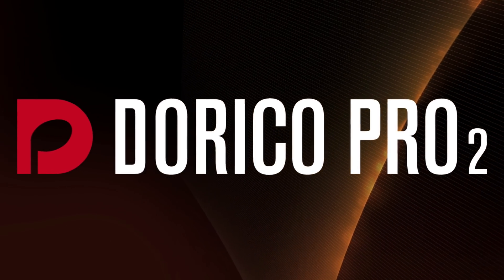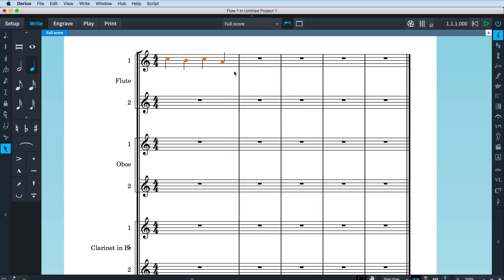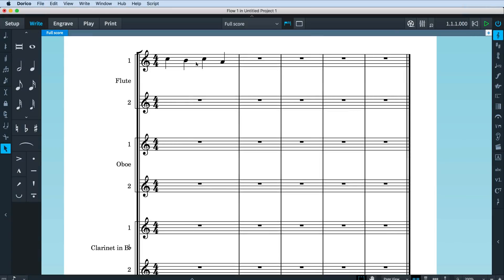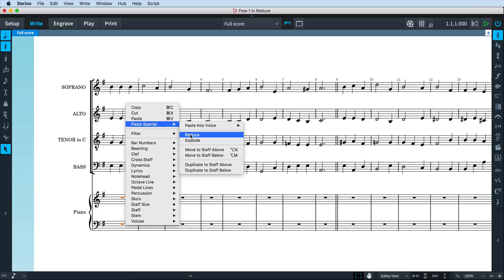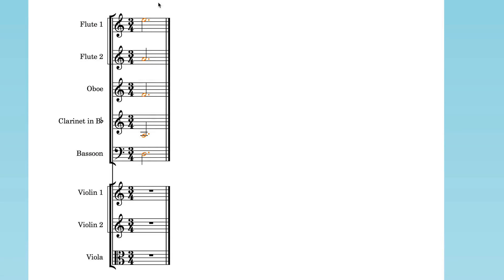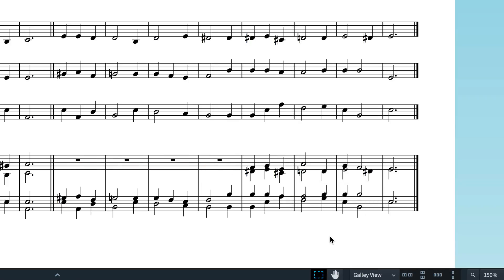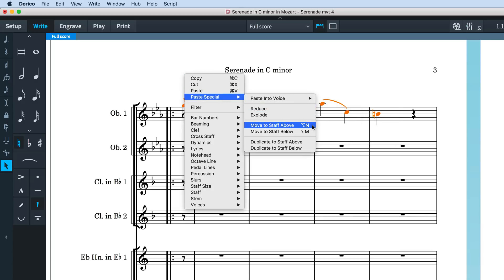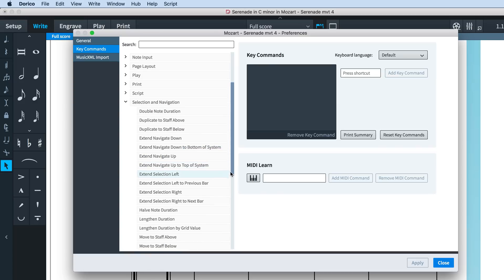How to Use the Tools for Arranging Music in Dorico Pro | Getting Started with Dorico 2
This video shows how to use the new note editing tools in Dorico, which assist with common arranging tasks. Copying, pasting, moving and duplicating notes — including multiple copies to different staves — as well as reducing multiple parts to fewer instruments or exploding parts to more instruments are all now very straightforward, thanks to Dorico Pro 2’s improved functionality.